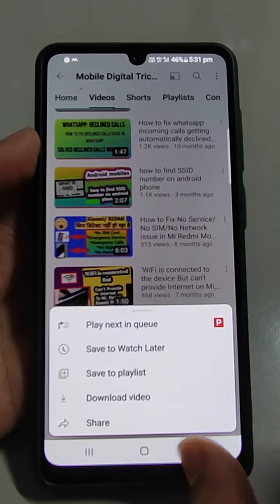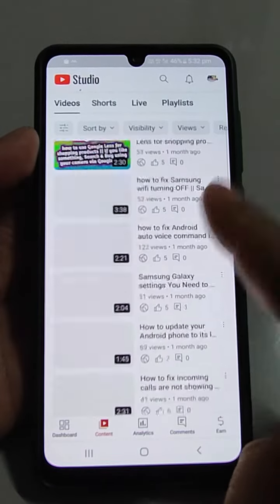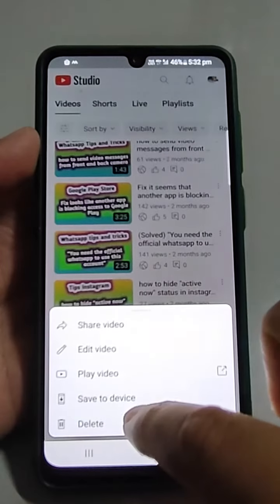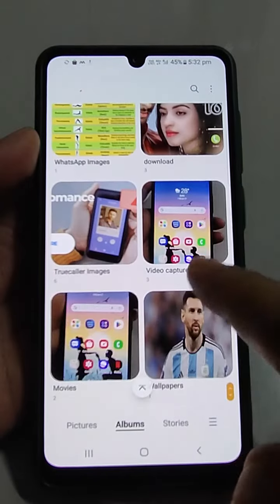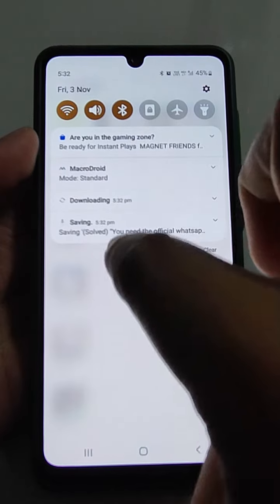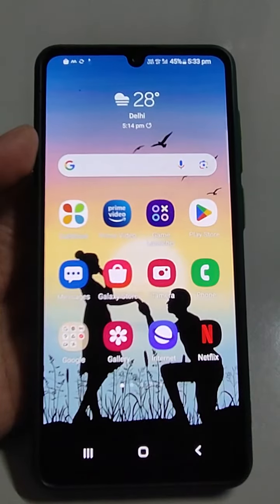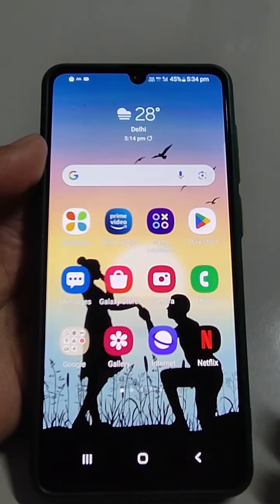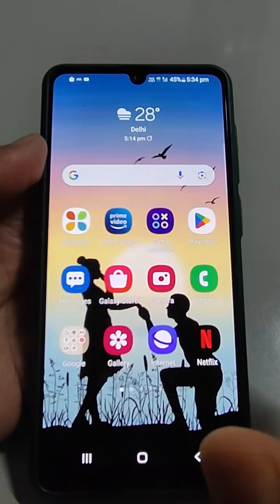How to save YouTube video in a single click in your device || how to download youtube video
Learn a quick and efficient method to save YouTube videos directly to your device with a single click. This tutorial offers easy-to-follow steps on how to download YouTube videos hassle-free, enabling you to watch your favorite content offline without any complexities.

What is the simplest method to download YouTube videos to a device with just a single click?
Are there specific tools or websites recommended for easily saving YouTube videos offline?
Can you guide through the step-by-step process of downloading YouTube videos on various devices
youtube video download kaise kare
youtube video downloader app
youtube se video download kaise kare
how to download youtube video in gallery
youtube se video kaise download kaise kare gallery me
youtube video kaise download karen
how to download video from youtube
download youtube videos
how to download youtube video in laptop
video download app
video download kaise karen